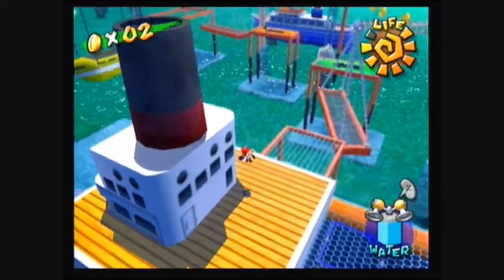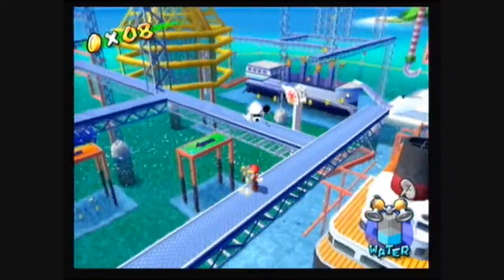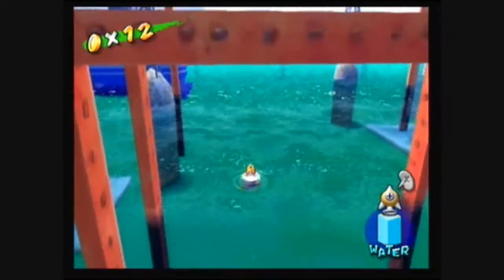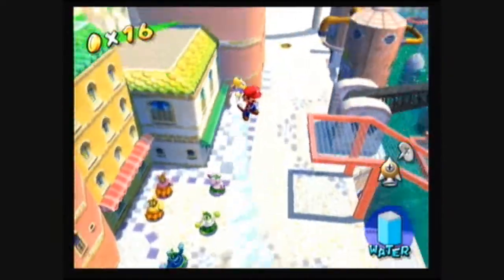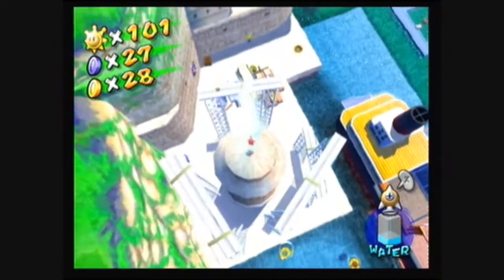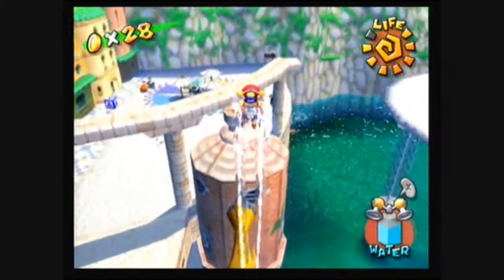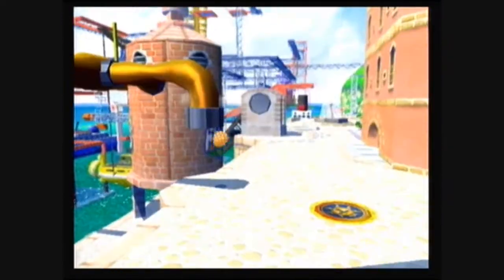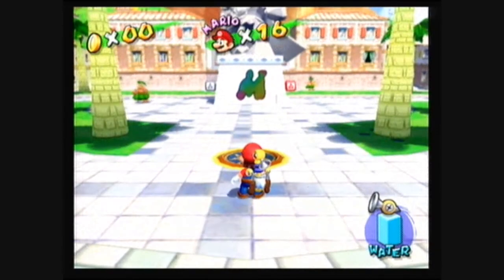Super Mario Sunshine Walkthrough Part 69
Ricco Harbor blue coins part 2

Shines Gotten:
Ricco blue coin shine  X 3